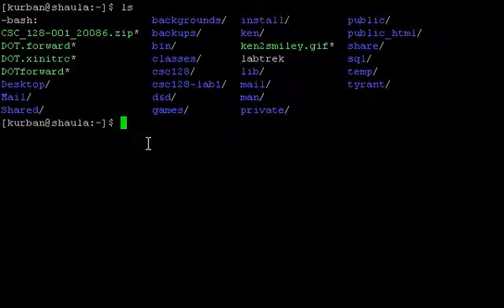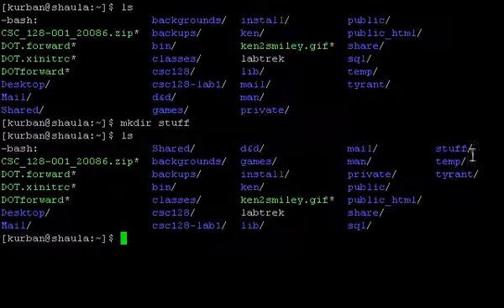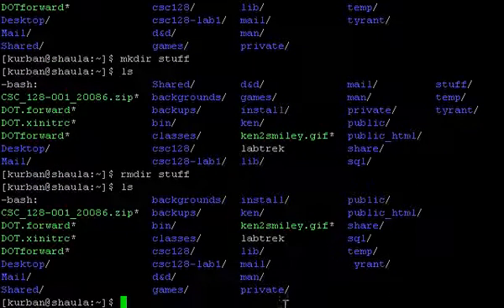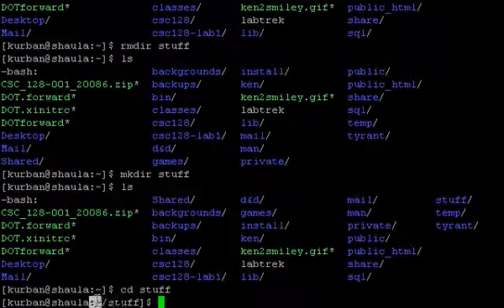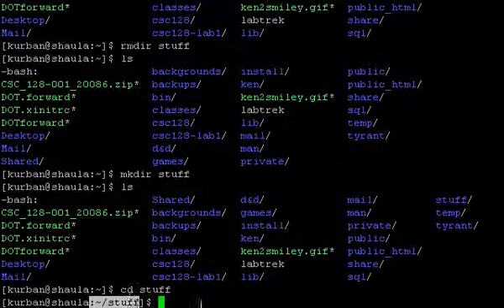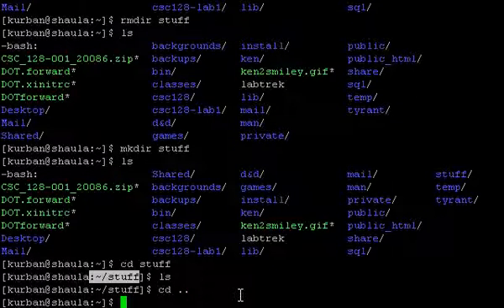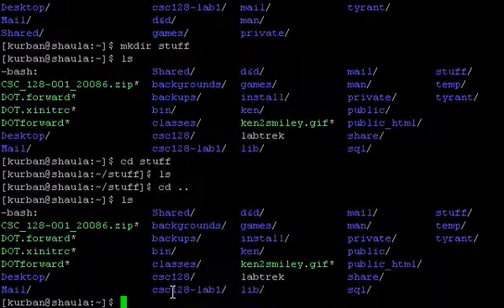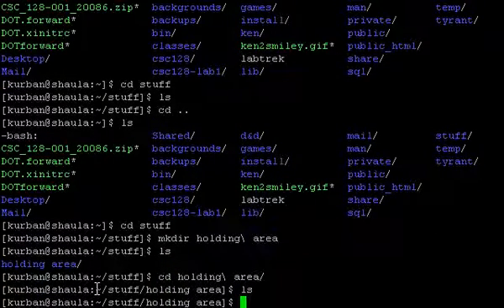lesson 1 cd, mkdir, rmdir